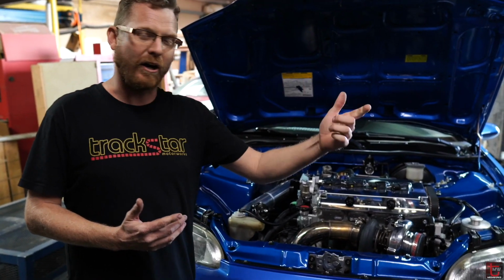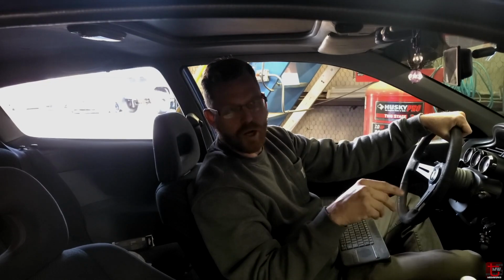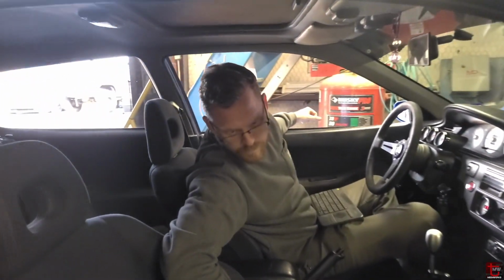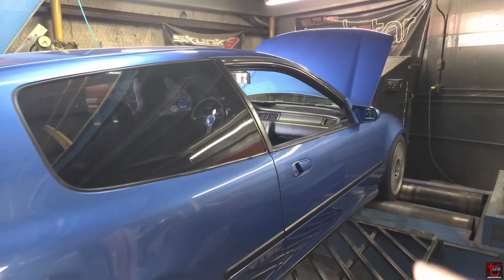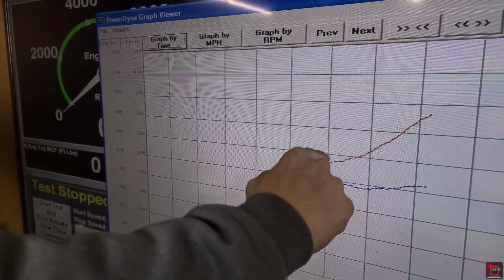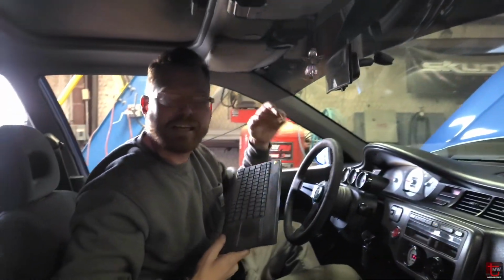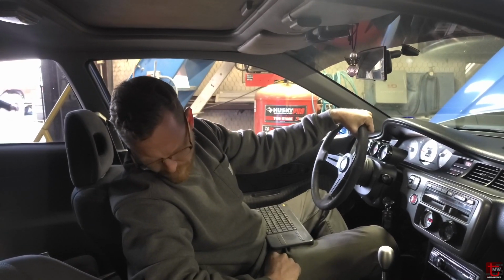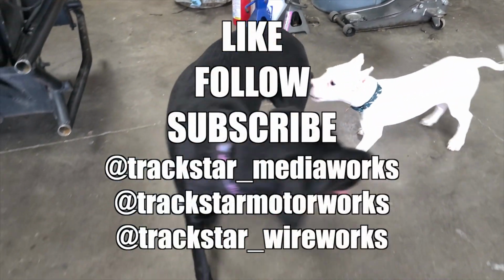"Tuned" 92 Turbo Civic Si Hatch on the Dyno - Insanely Clean Turbo B18C1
On this Episode we have one of our favourite cars and platforms! A 92 Civic SI Turbo Hatch that has all the goodies! This is a b18C1 with a Precision Ball Bearing Turbo, Skunk 2 Manifold and a whole lot of other go fast parts! On this particular dyno session we only have 700cc injectors in the car which will be are limiting factor not the motor or turbo. On Pt 2 we will be installing larger injectors and increasing the boost! Lots of great tuning information on this dyno session as well as so trouble shooting.

Lots of great new content and cars coming soon! Need a Tune?